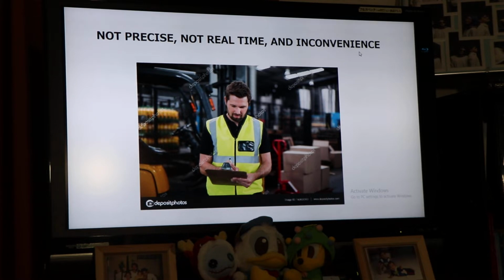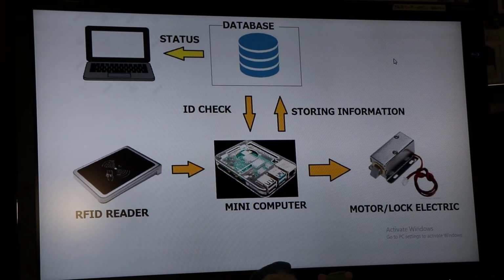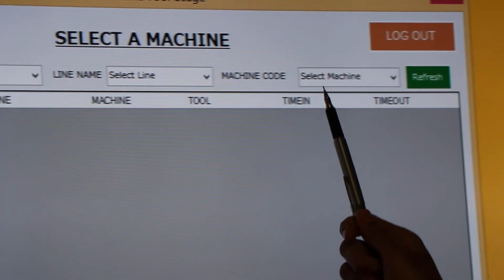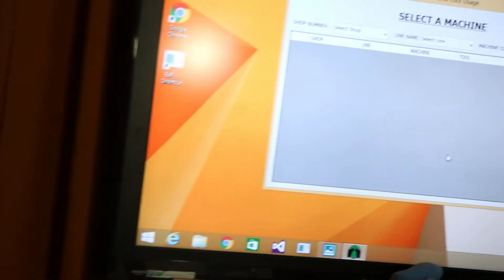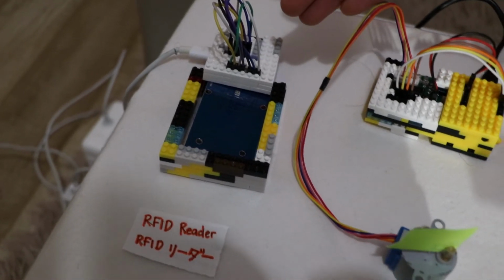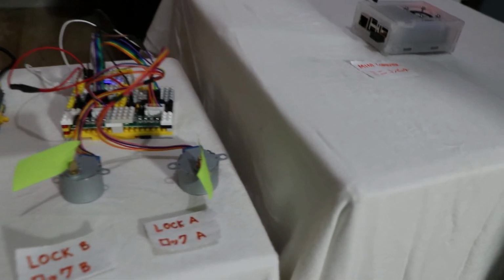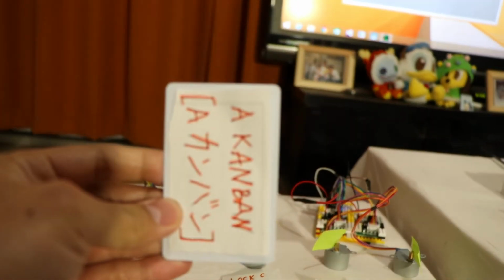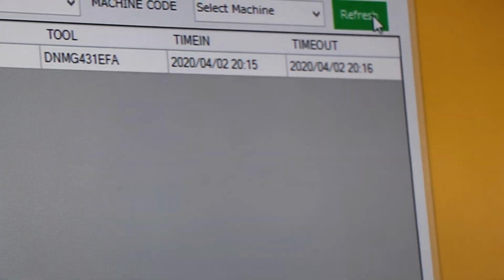#1 IOT PROJECT - SMART JIG SHELF SYSTEM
This project is about making a tool that can record data of time when the jig taken and return to a SHELF. It was inspired by time when i was working in field production, my friend took a wrong tool and resulting tool breakage. Also the operator somtimes wrote tool chage time estimately, it makes scheduling inaccurate.
I think this tool can reduce the occurance of human error and more accurate production scheduling.
The kanban concept that commonly used in japan factory is improved by adding RFID tags to kanban. The Kanban ID will be read by the RFID Reader.